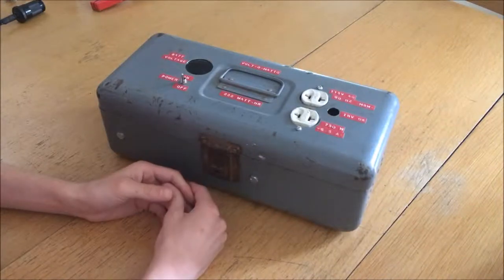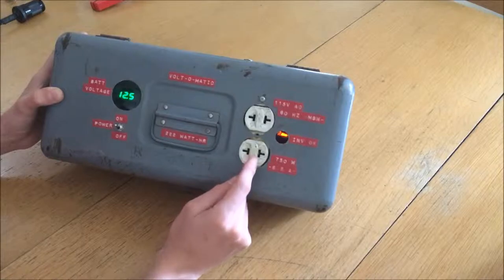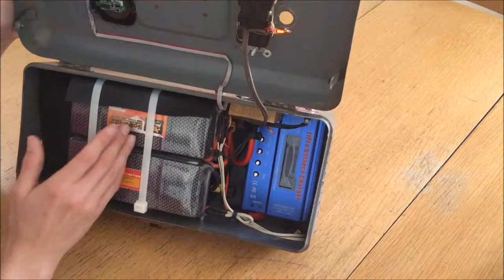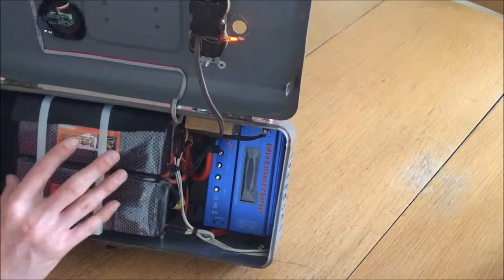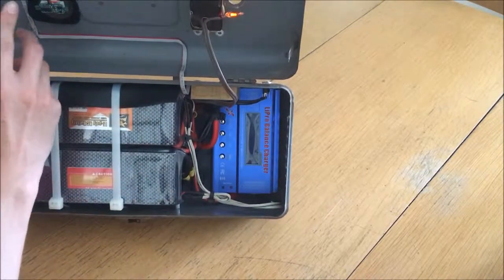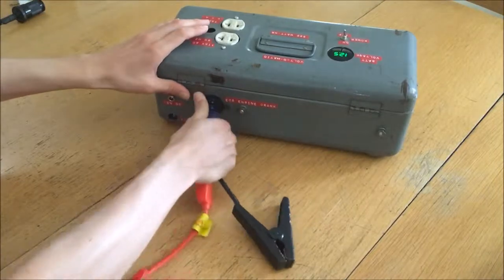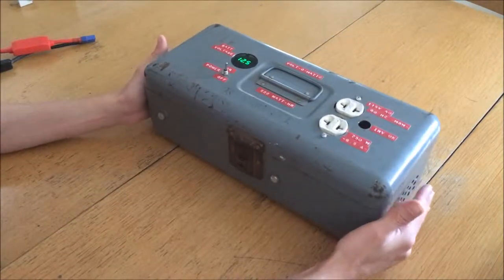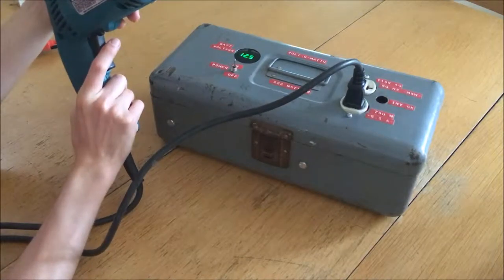EP 7 - My Toolbox Battery Pack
I show off my portable power source, a toolbox filled with lithium-polymer batteries and a power inverter.